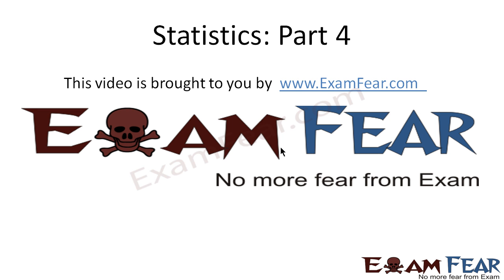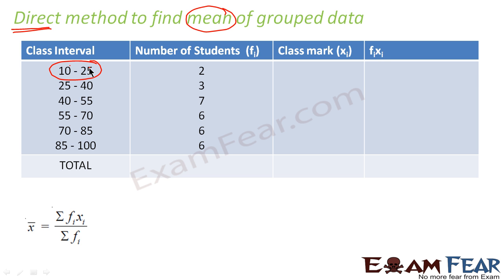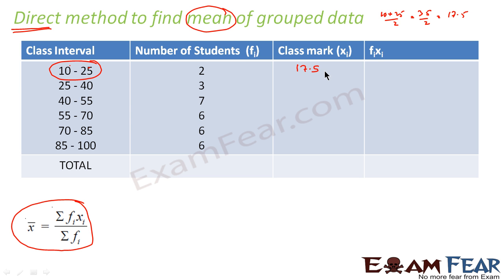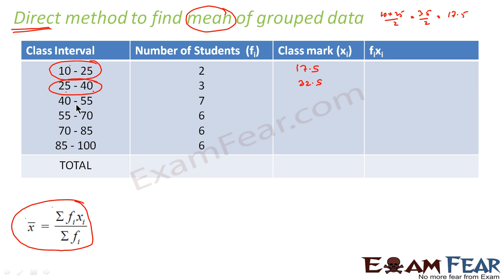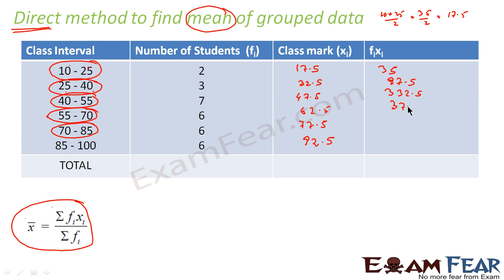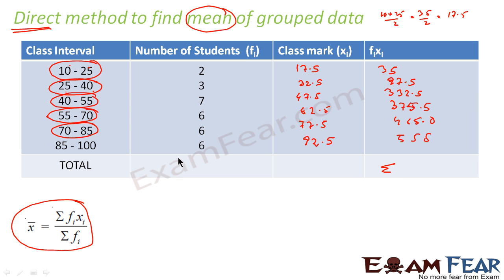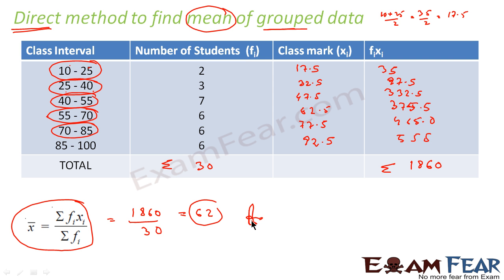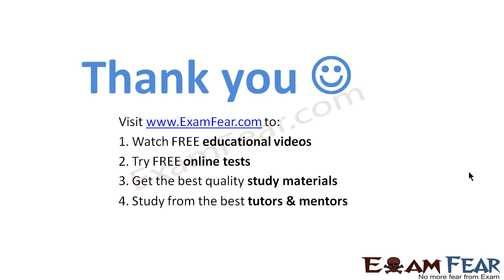Maths Statistics part 4 (Direct Method for mean) CBSE class 10 Mathematics X